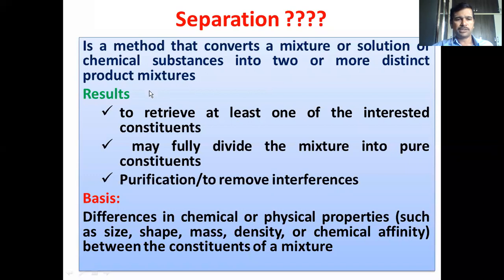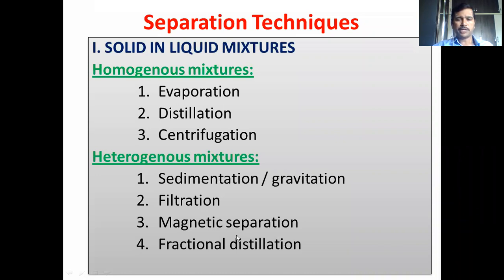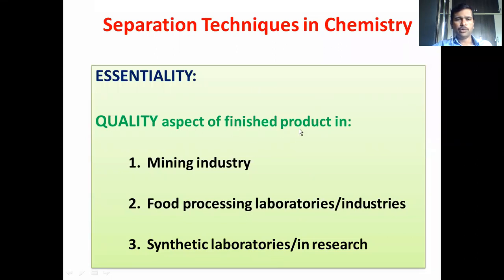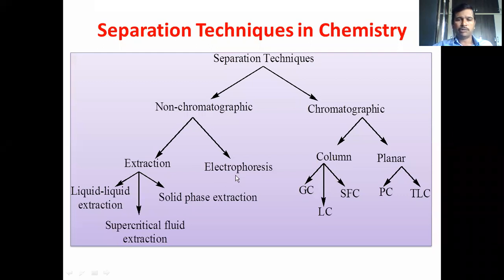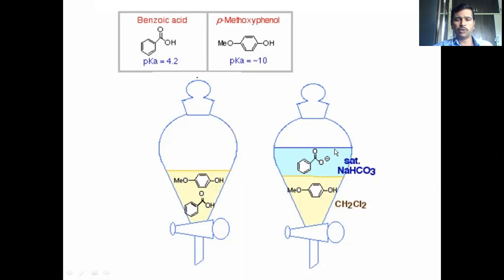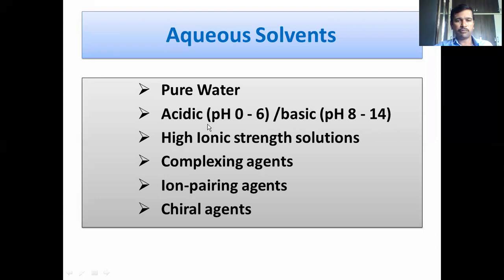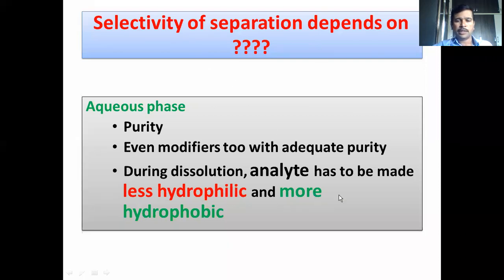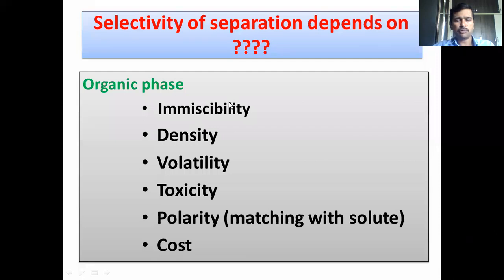Lecture 1 on Separation Techniques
This lecture is on introduction on separation techniques, meaning, definition and classification of separation techniques and overview of solvent extraction.